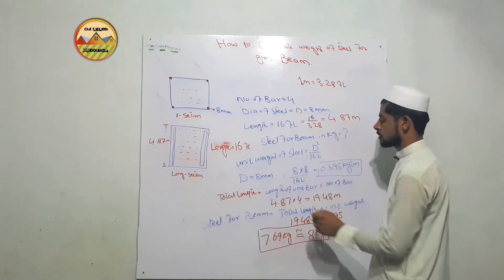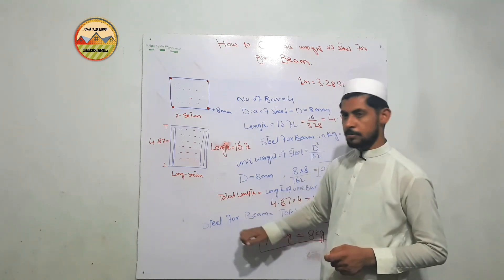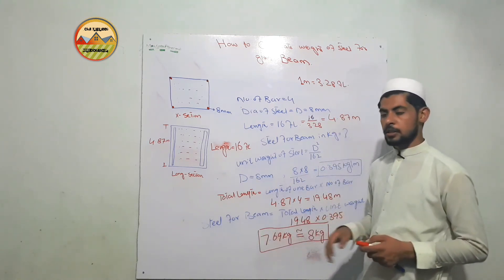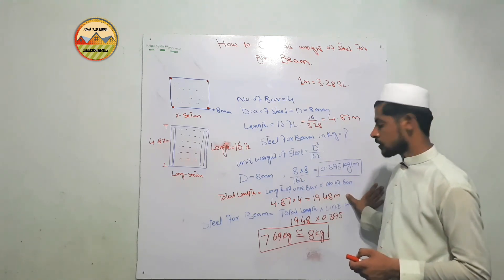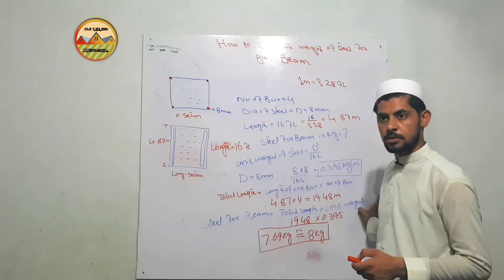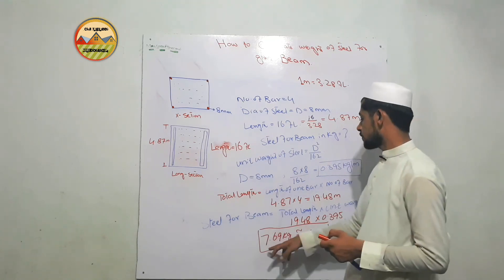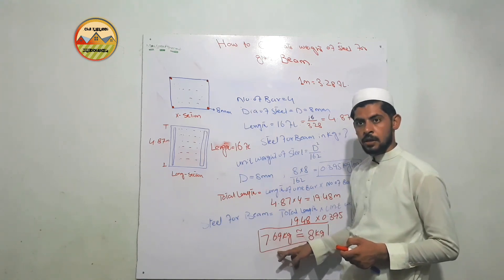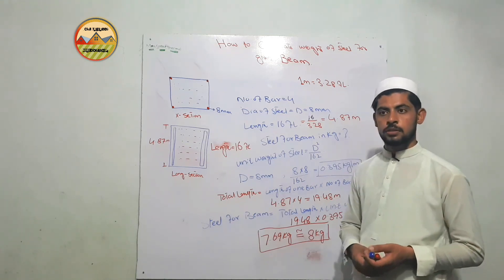How to calculat weight of steel for given Beam || Weight for Beam in meter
میں منصوراحمد.سرحد یونیورسٹی آف سائنس اینڈ انفارمیشن ٹکنالوجی پشاور کا طالب علم ہوں .ڈپارٹمنٹ آف ٹکنالوجی (سول) یہ میرا آفیشل یوٹیوب چینل ہے۔

Watch about.

Quantity_of_beam, Slab, Colum etc.